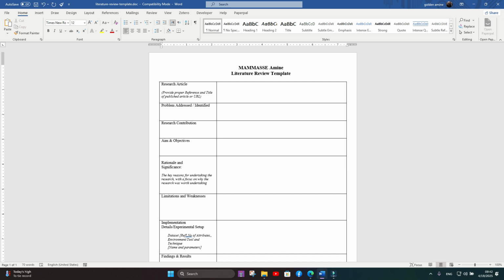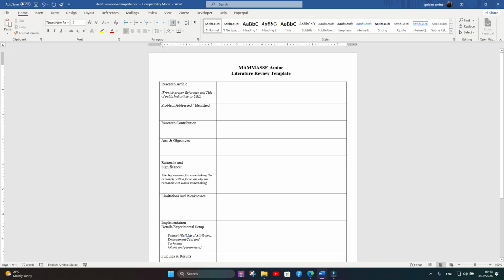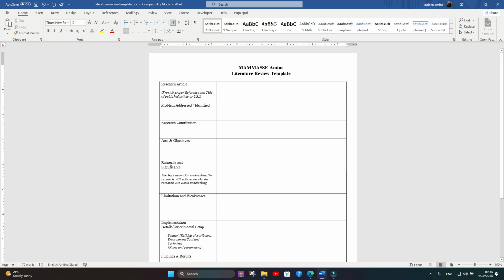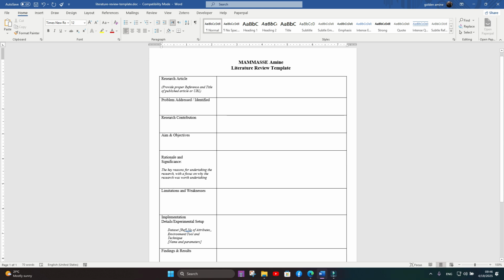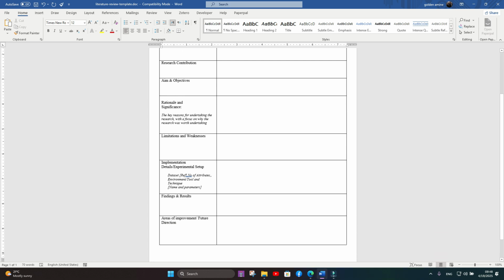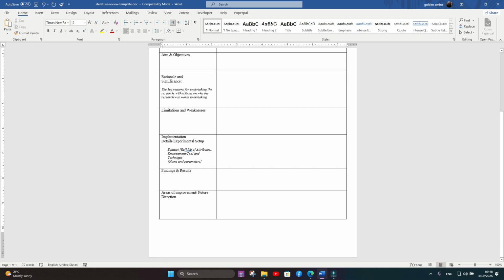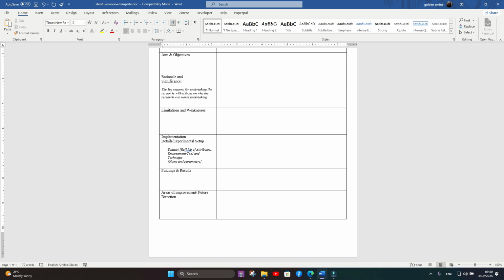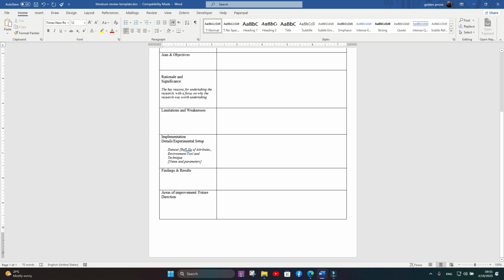My PhD Literature Review Template: Simplify Your Research!